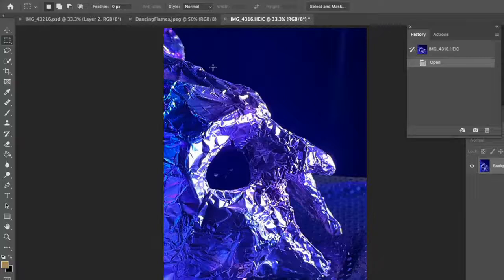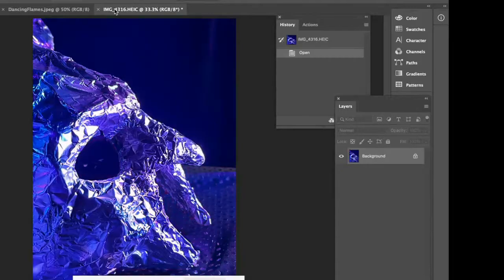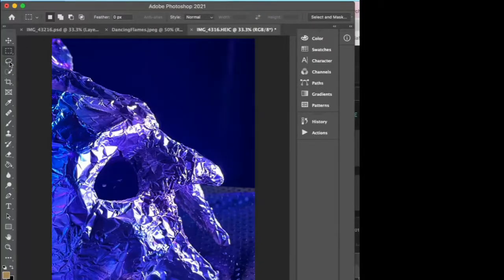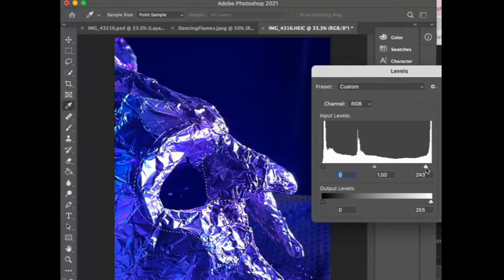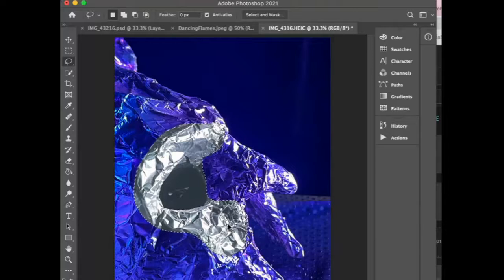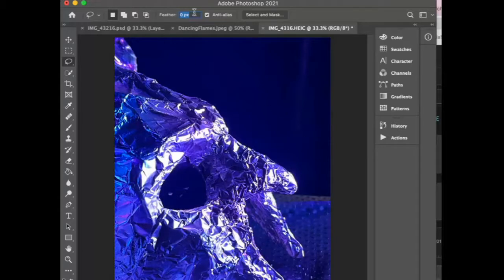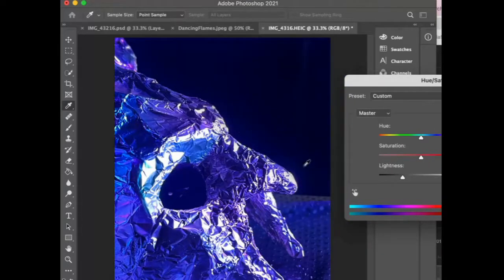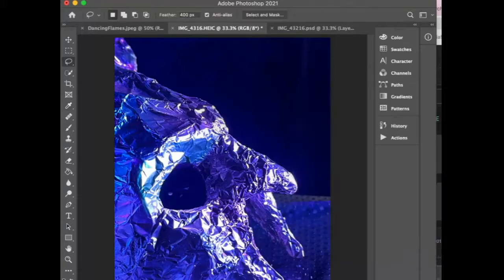Tin Foil Faces Part 1